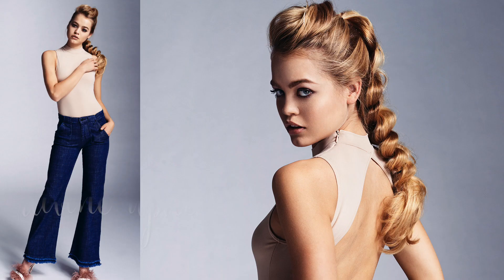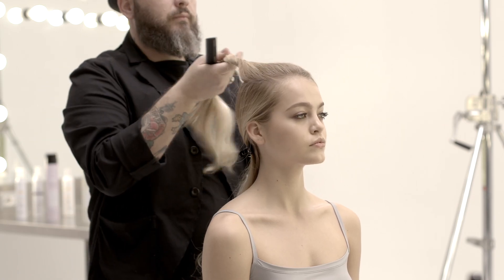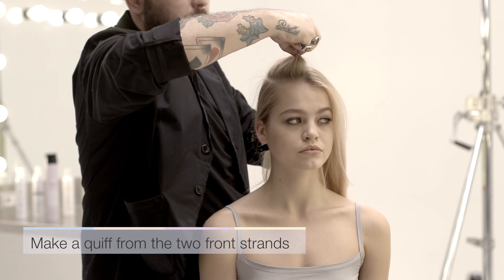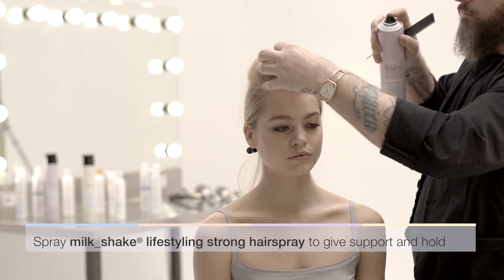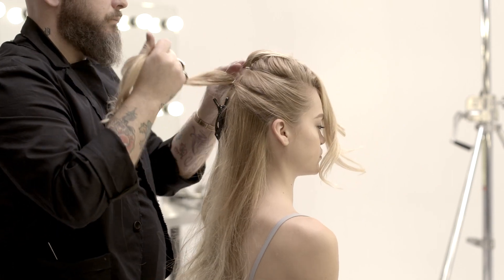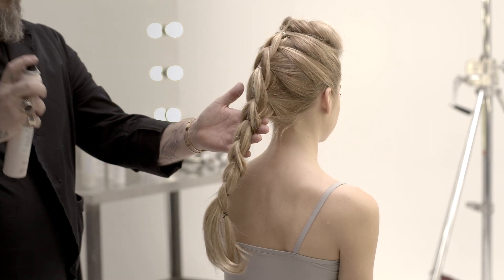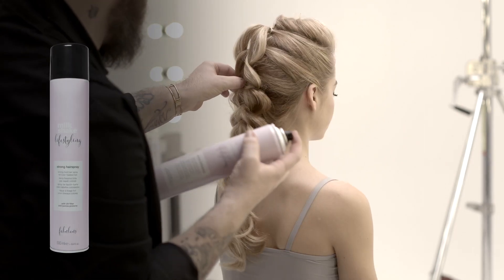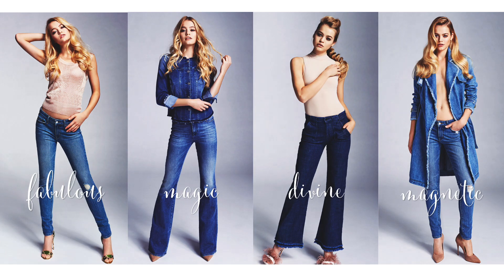milk_shake Lifestyling divine updo #3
HOW TO create a divine updo using milk_shake Lifestyling products